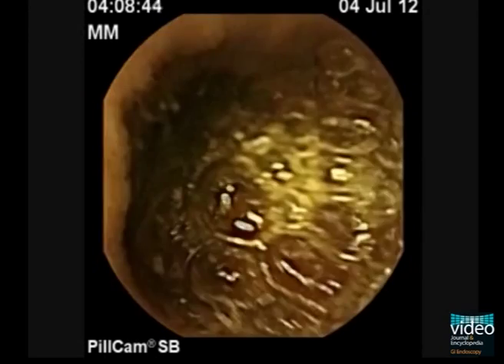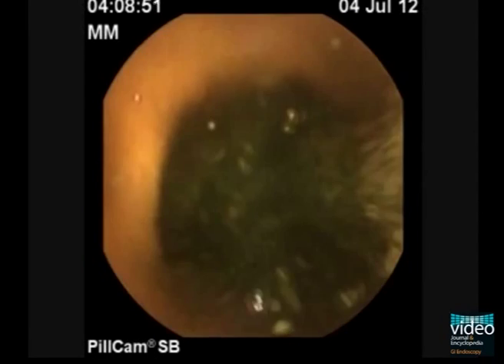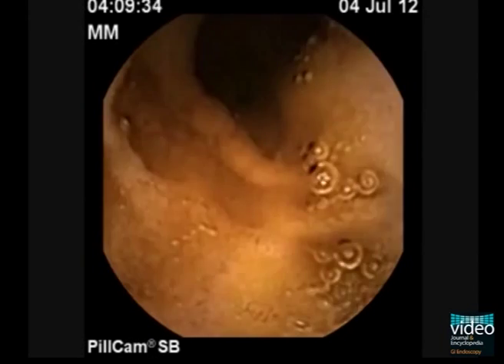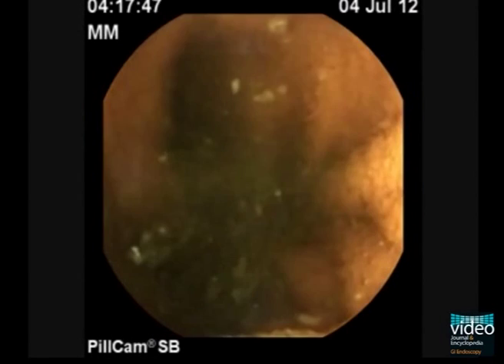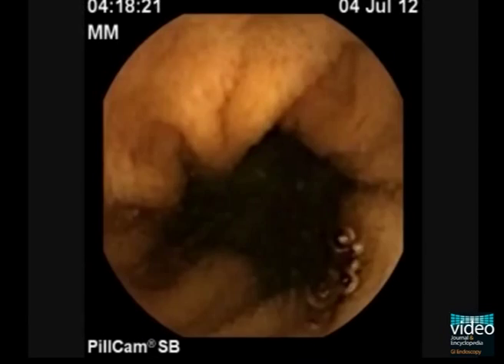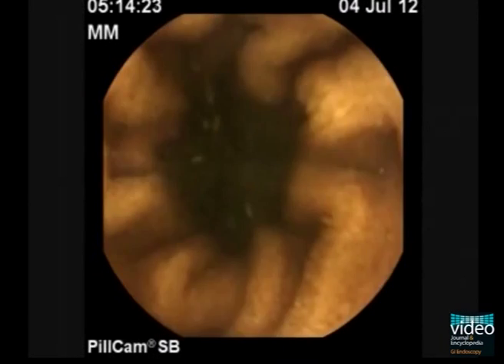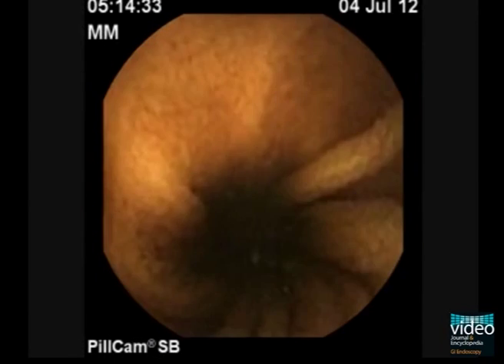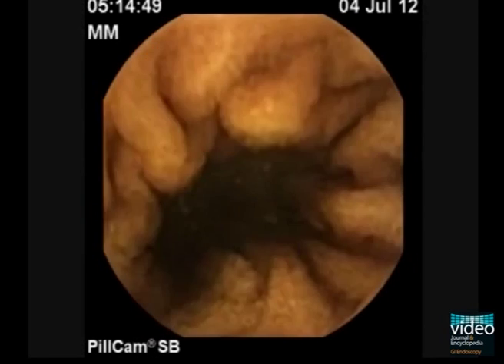The PillCam Detection of Meckel's Diverticulum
Abstract: Meckel's diverticulum (MD) is an uncommon cause of obscure gastrointestinal (GI) bleeding in adults, and its preoperative diagnosis is not the rule, the current radionuclide and radiologic diagnostic modalities being rather inaccurate. The advent of capsule endoscopy and device-assisted enteroscopy now allows for early detection of bleeding MD, provided they are performed in the setting of ongoing bleeding.

This report presents a short capsule endoscopy video involving an young man with obscure-overt GI bleeding and typical appearance of MD, confirmed at surgery afterwards. This article is part of an expert video encyclopedia.